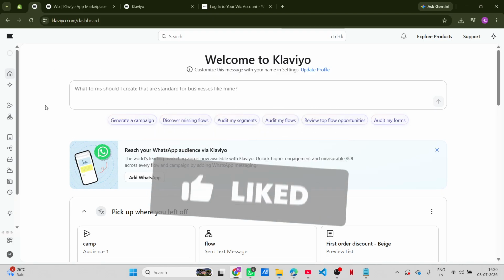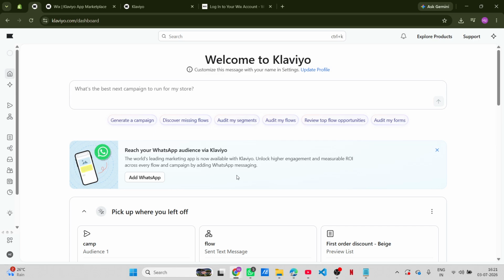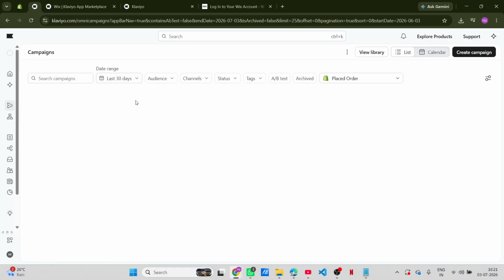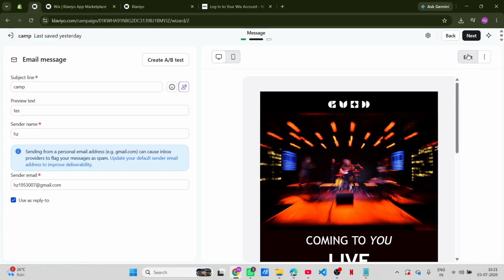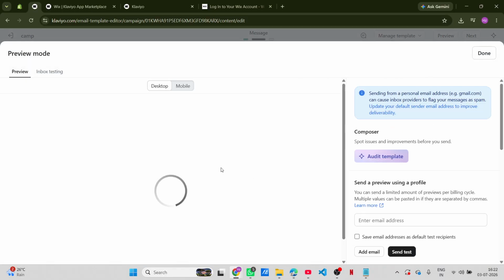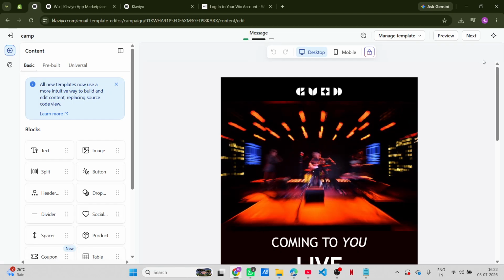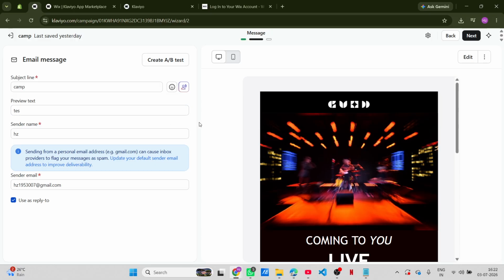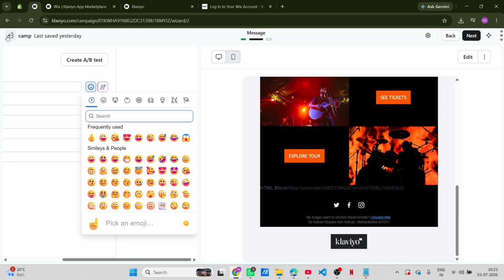How to Send Test Email in Klaviyo (Step By Step) (2026 Guide)